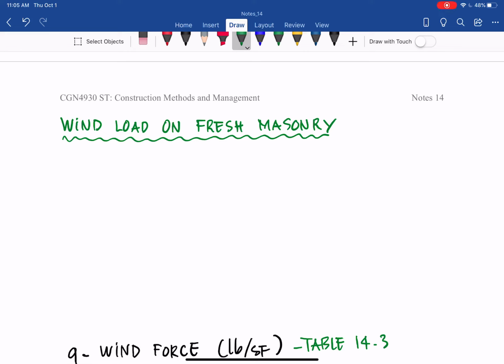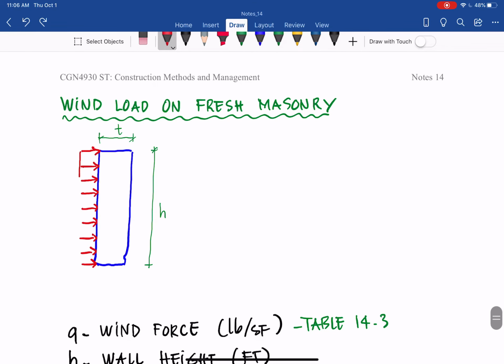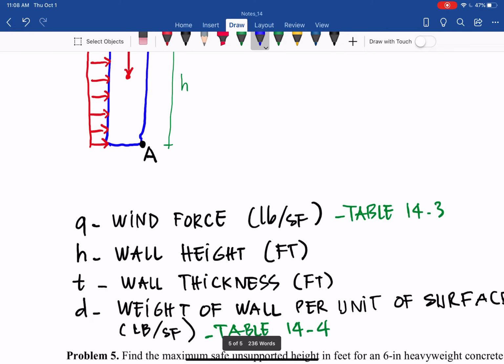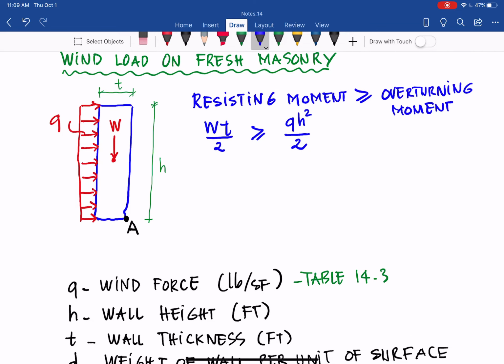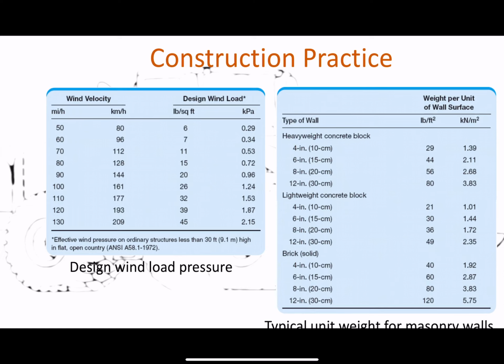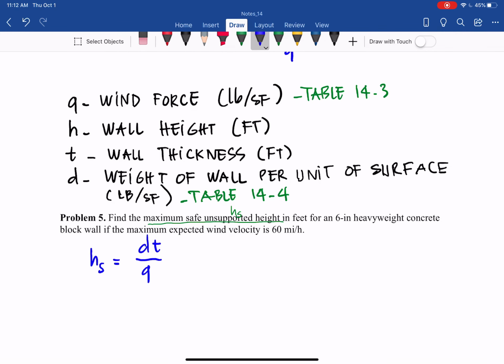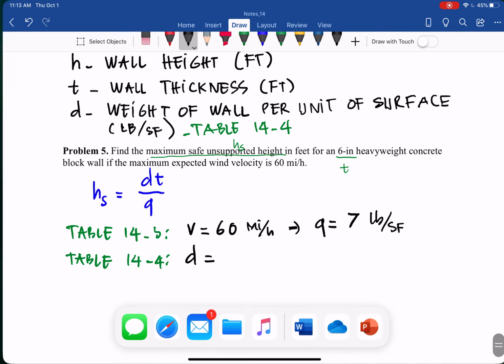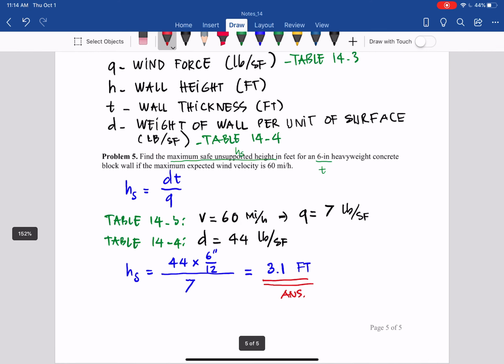Lesson 14H - Wind Load on Fresh Masonry and Problem 5